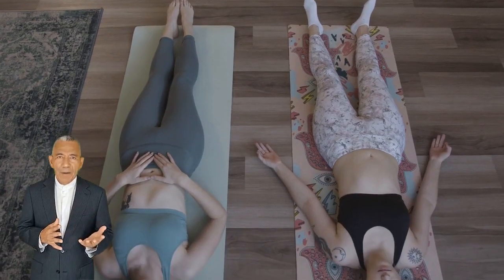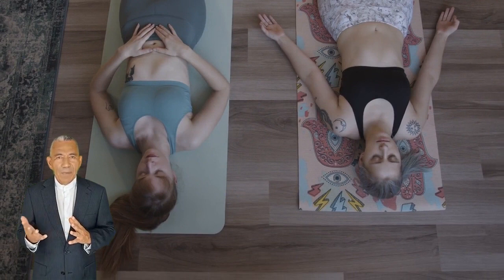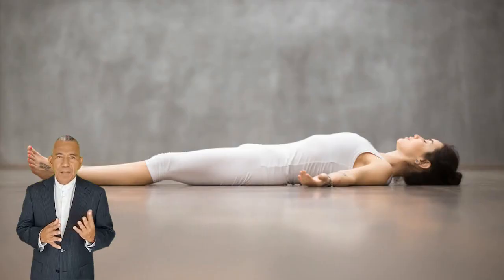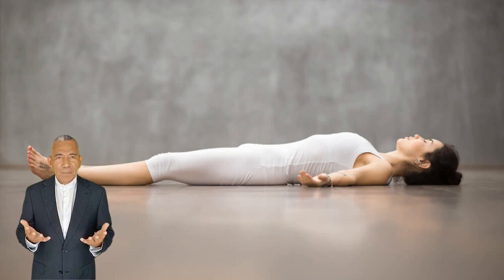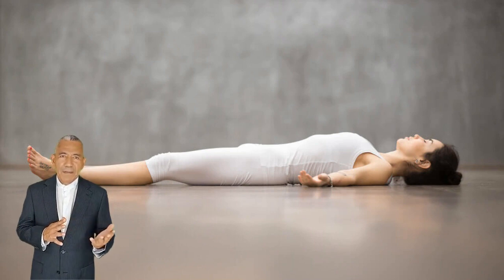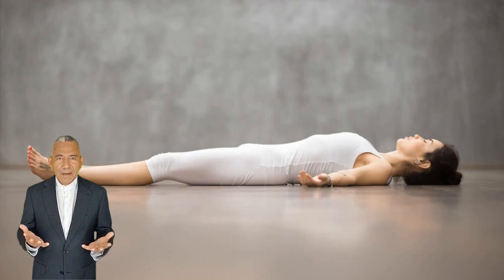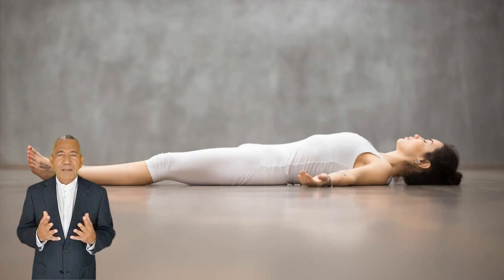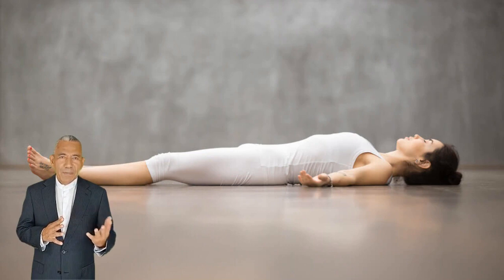Technique of yogic exercise shavasana